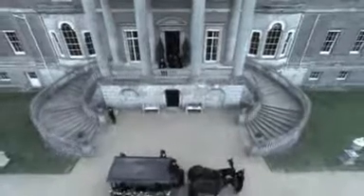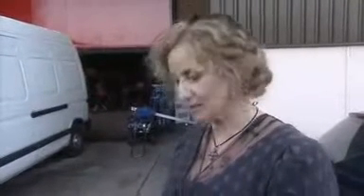Sense and Sensibility 2008 Behind the scenes: Costumes